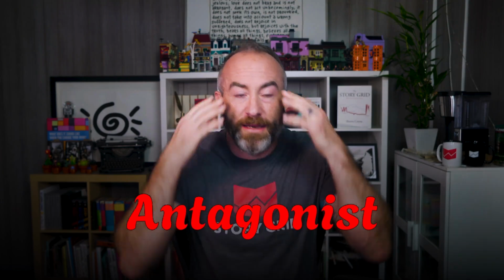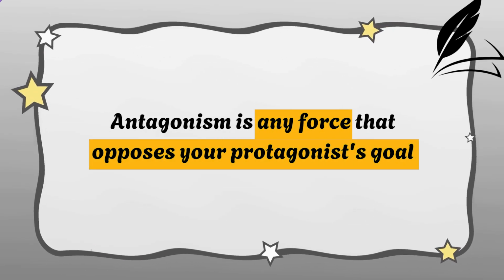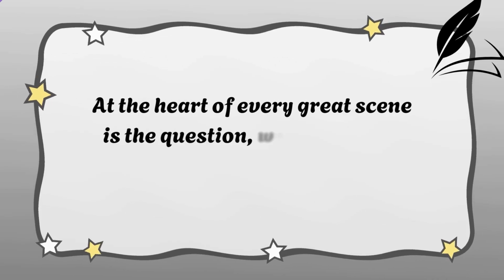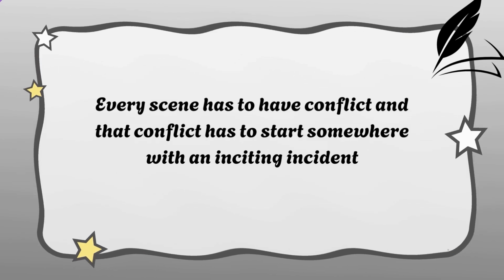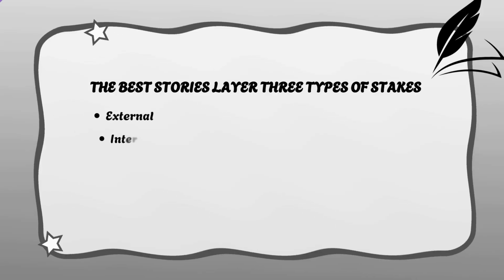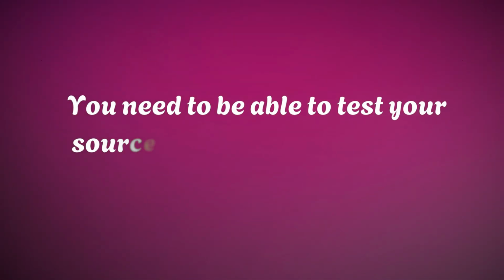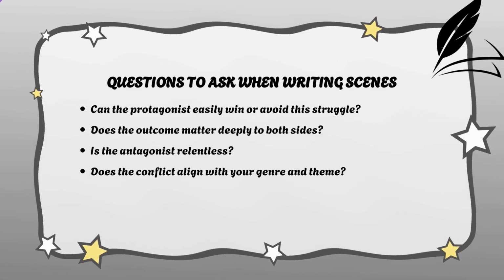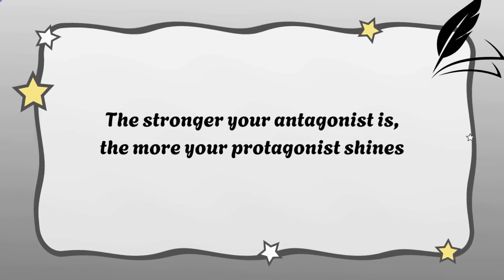The Antagonist IS NOT the Villain (and Other Writing Myths)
What if everything you believe about antagonists is wrong—and it’s silently ruining your story?
Most writers think the antagonist is just “the bad guy.” But real antagonism is way deeper—and when you understand how it actually works, your scenes snap into place, your conflict gets sharper, and your readers can't stop turning pages.

In this episode, Tim Grahl (CEO of Story Grid) breaks down one of the most damaging myths in storytelling—and replaces it with a clear, actionable framework for creating pressure, tension, and stakes at every level of your story.

• Learn why antagonism is about resistance—not villainy
• Discover the surprising sources of antagonism (hint: it’s not always a person)
• Understand the battle for control that drives every compelling scene
• Find out how to apply antagonistic forces at both the macro and micro level
• Get genre-specific tips for crafting antagonism in thrillers, romances, and more
• Diagnose weak scenes with four essential questions
• See how layered stakes (external, internal, philosophical) create reader investment
• Understand why a relentless antagonist makes your protagonist shine

If you want to write page-turning fiction—not just pretty prose—this is the concept you need to master. And once you do, everything else in your story will start clicking into place.